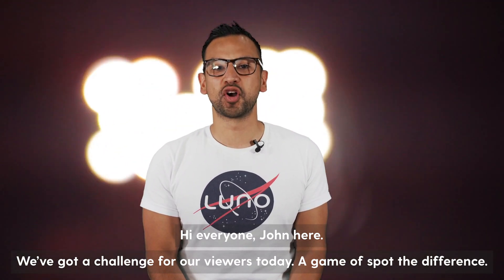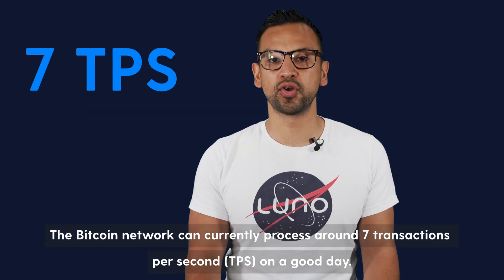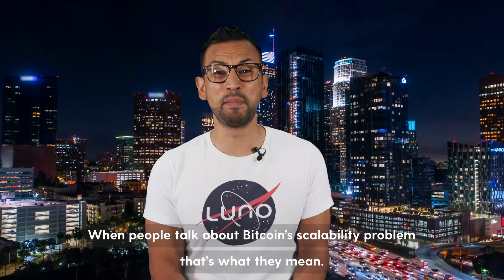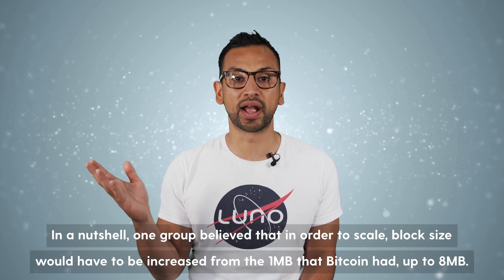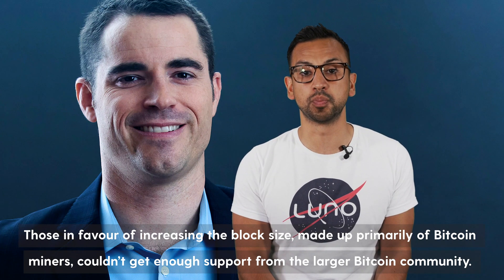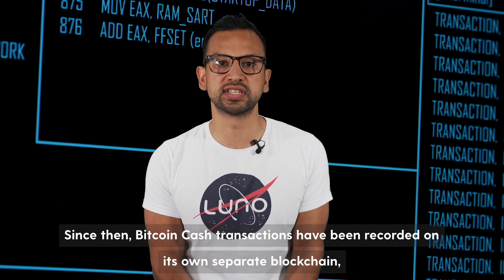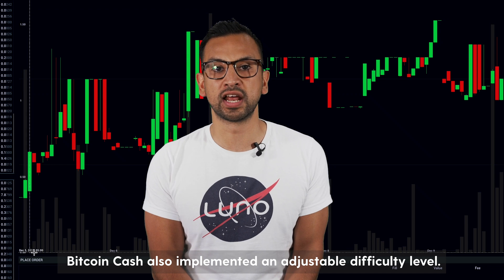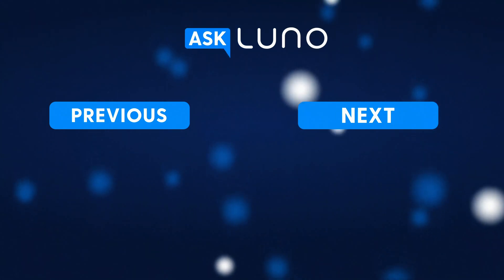What is the difference between Bitcoin and Bitcoin Cash? | Ask Luno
Can you spot the difference between Bitcoin and Bitcoin Cash? Find out in this episode of Ask Luno, as we look at the hard fork that created BCH, what’s going on with their block sizes, and the different number of transactions per second.

Cryptocurrency is a high risk investment that's not regulated in the UK. The value of cryptocurrency can fluctuate and you may lose your capital without recourse to financial regulators. Fees apply when you buy or sell cryptocurrency and Capital Gains Tax may be payable on profits when you sell.